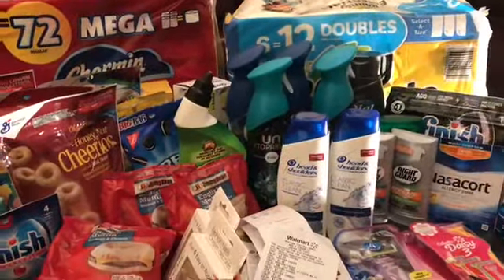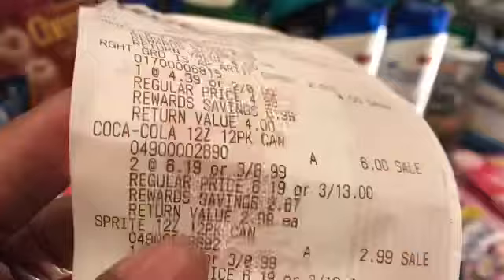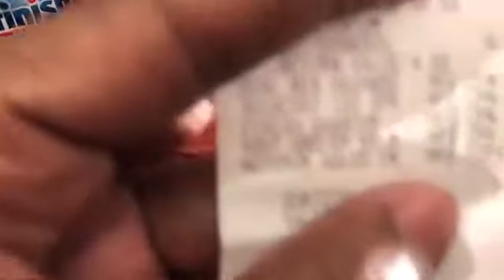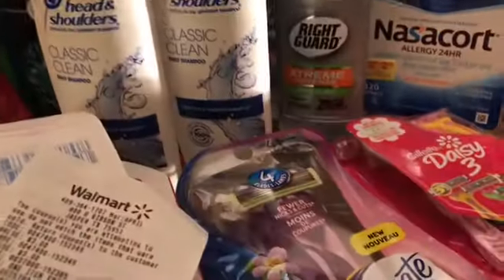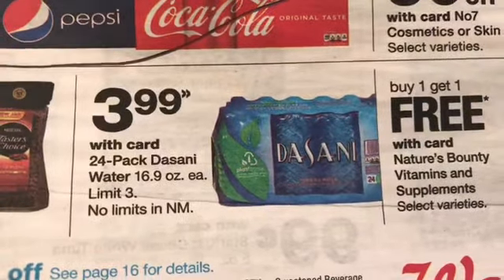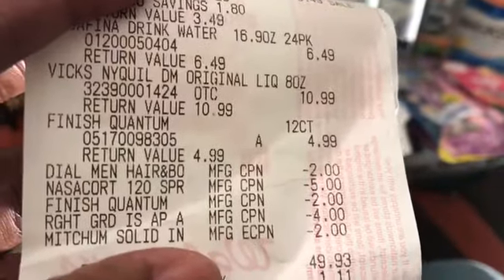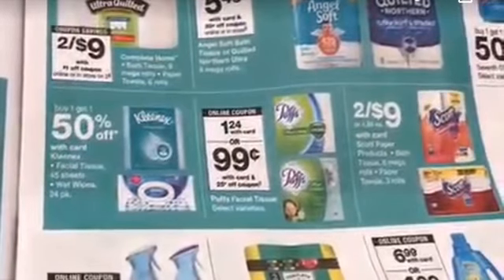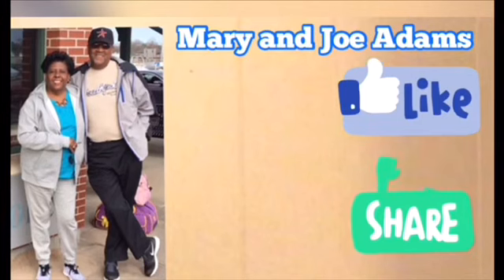MyWalgreens Couponing with Mary & WOW Coke Deals using Digital Coupons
In this YouTube Channel Video Mary Beth is Couponing at Walgreens Jasper. Mary Beth is showing the items from Walgreens couponing: Right Guard Extreme Men’s Deodorants 2/ $8.00 with $4.00 off coupon = 1 Free, Coke 12 packs, 3 for $8.99, 2 Coke and 1 Sprite= $8.99, Nasocort Allergy 120 Sprays $18.99- $5.00 Coupon = $13.99, Mitchum Triple Odor Defence Men’s Deodorant $2.99 on sale, $2.00 off coupon for $0.99, Dial Men’s Bodywash $3.49 with 2.00 off coupon for $1.49, Finish Quantum Dishwasher pods $4.99 with $2.00 coupon = $2.99, Vick’s NyQuil Cold and Flu Nightime $10.99, and Aquafina 24pack Water 16.9 oz bottles.

Mary and Joe Adams Youtube Channel